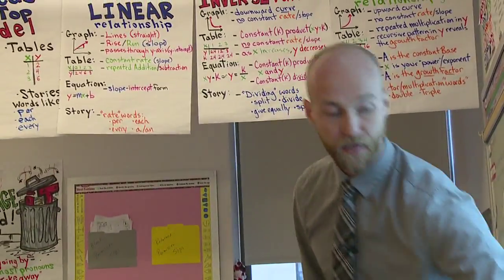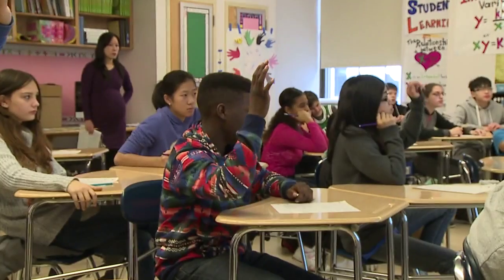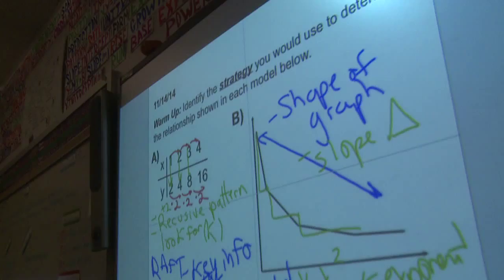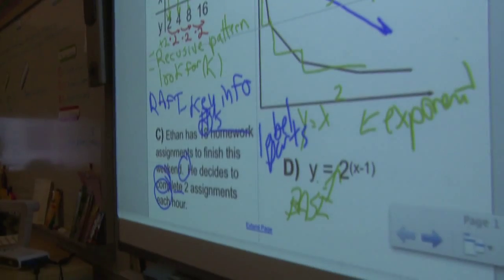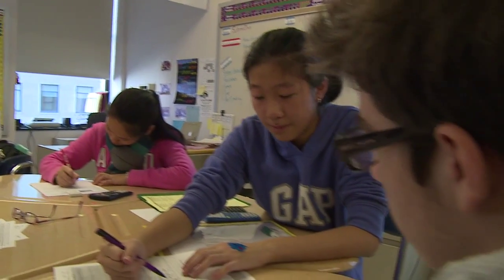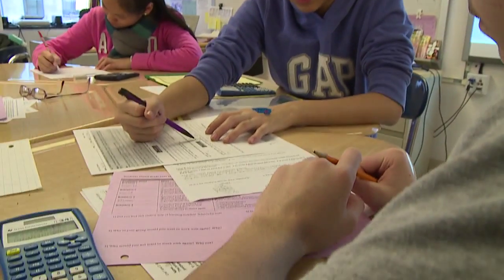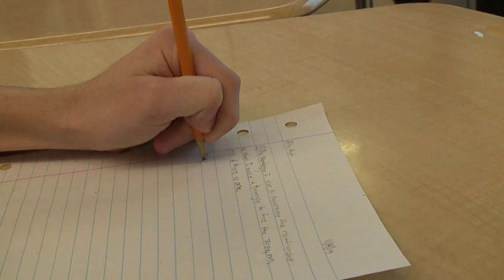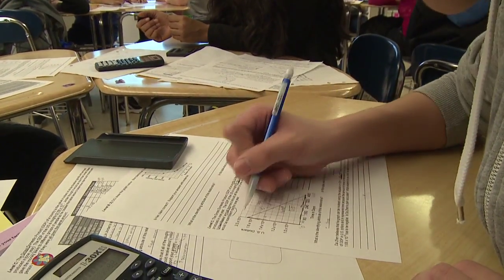Video Blog: Math Before and After Common Core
"Skill and drill." That's the way it used to be, says math teacher Peter Schmitt of the Lower Manhattan Community Middle School. Listen to how he describes the change in his classroom with Common Core Learning Standards, and how it's affecting students and his own role as educator.